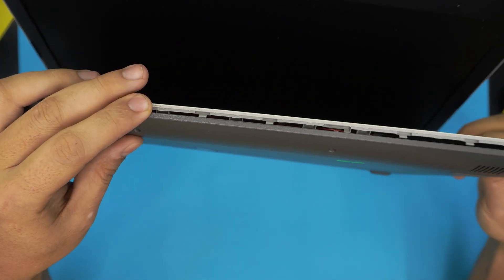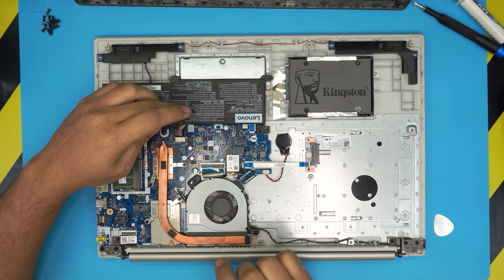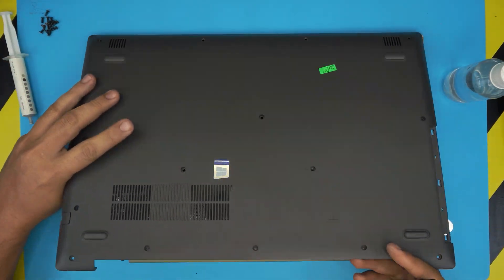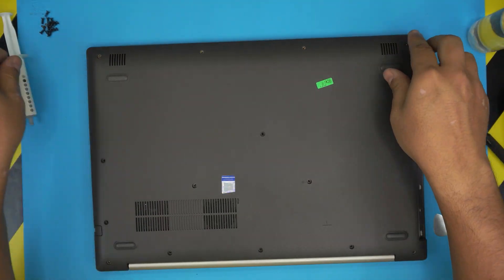Lenovo Ideapad 330 17Ikb Laptop Repaste Service maintenance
In this video i will show you how to repaste and clean or do your own service on Lenovo Ideapad 330 17Ikb laptop STEP By STEP.

🔵 BEST thermal paste

› Bitcoin: 18hcxrq3tgSdLPfKMETsVjUDVKY6ZQmyDz
› Bitcoin Cash: qp280zsc88t7jqtf8tc2sqawamujlf9vpcv685ug2l
› Ether: 0xac3194010D46f256A6F63E5794336C396C08ebC0